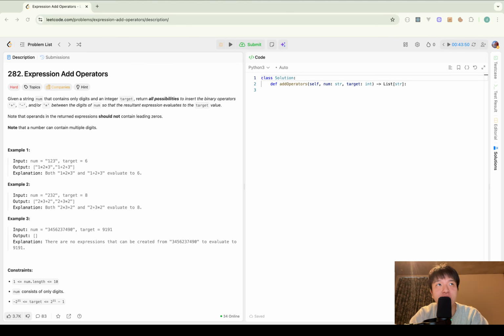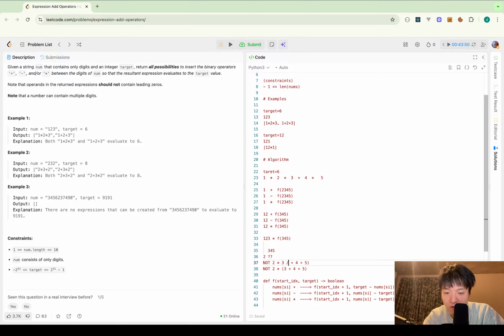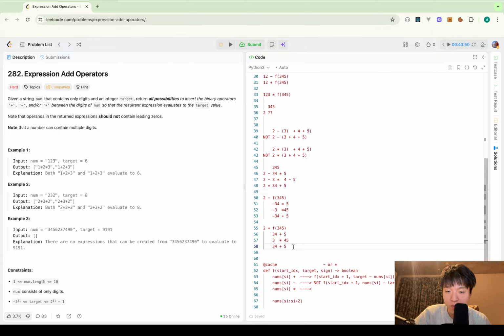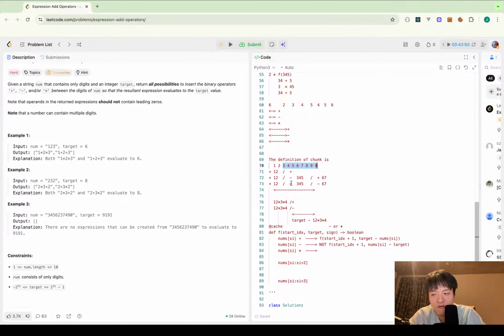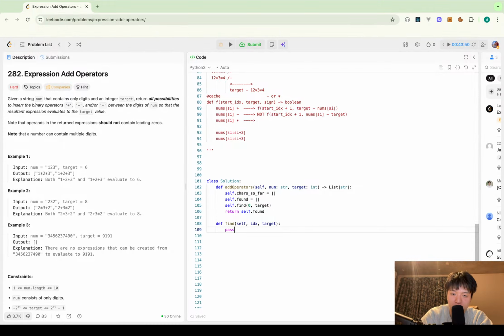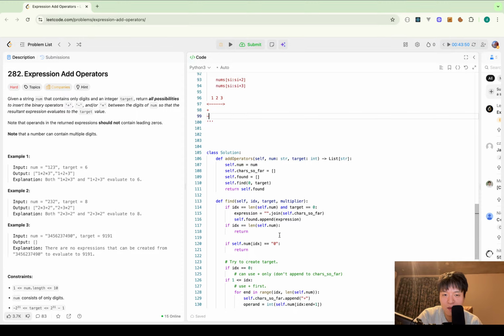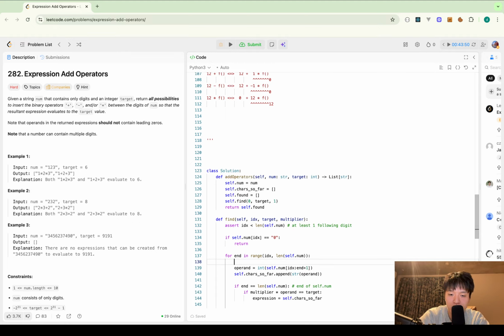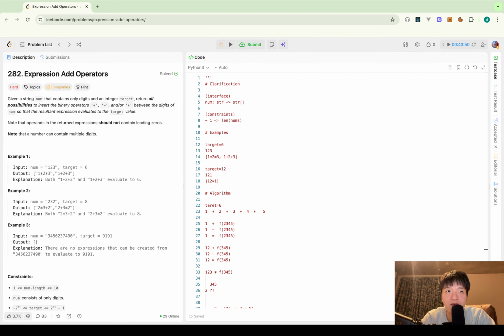Expression Add Operators (LeetCode)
# Improvements

- Notice backtracking is accepted by seeing the return type.
- The logic to detect the leading zero was wrong.

0   → NOT leading zero  (I overlooked this.)
00 → leading zero
05 → leading zero